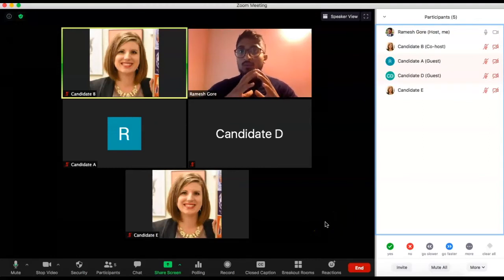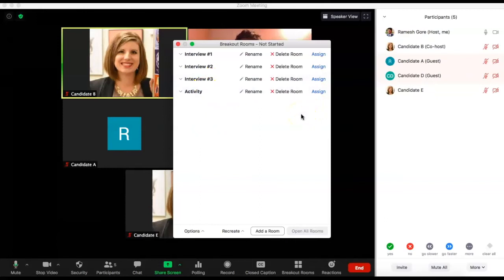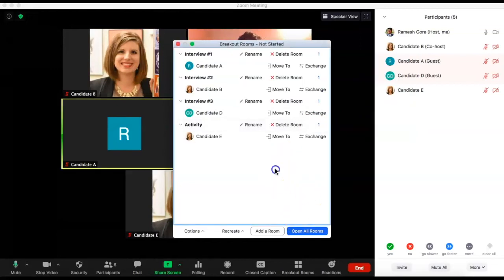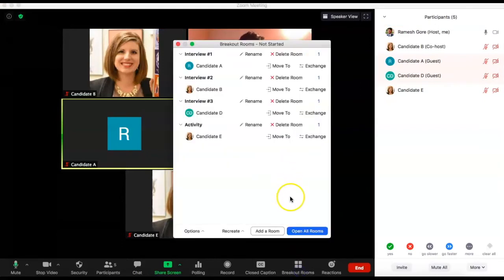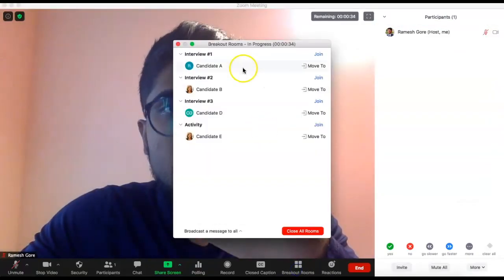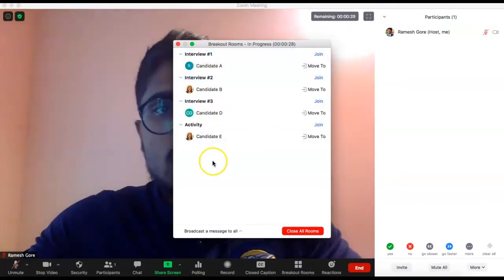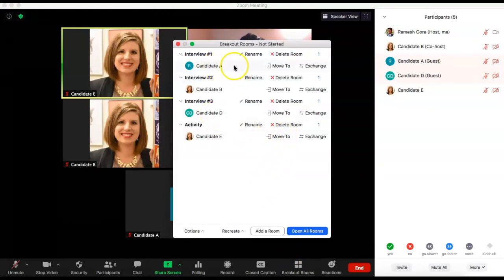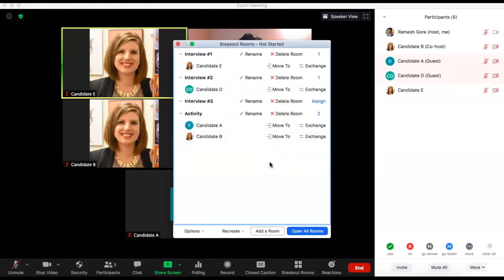REG- 2021 SP Zoom Guide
Hello REG Scholars,
Please use this video as a guide to learn how to conduct the zoom SP interviews, as an SP Coordinator.